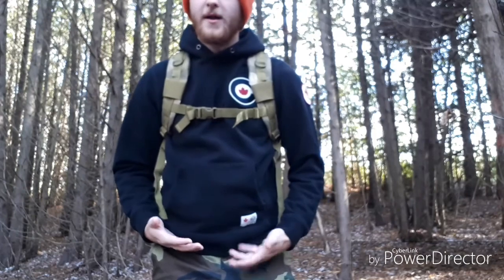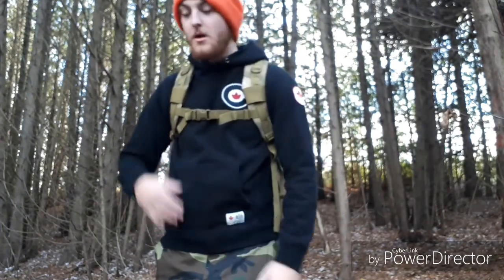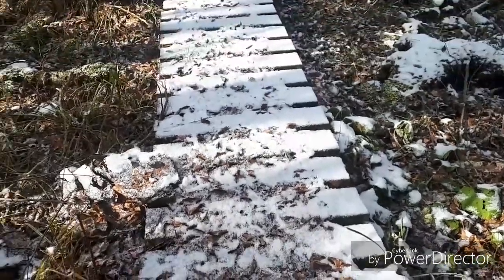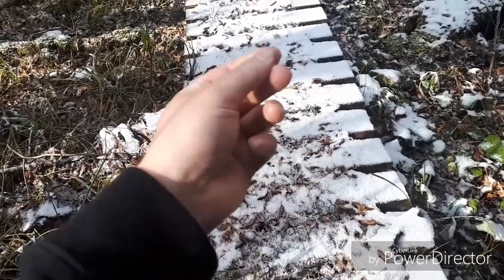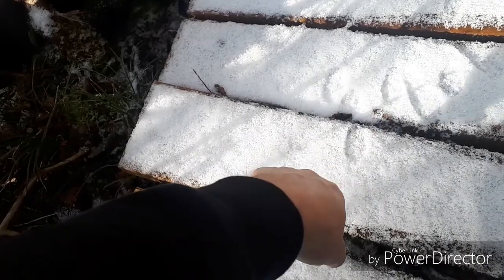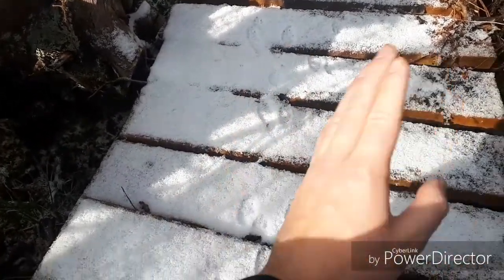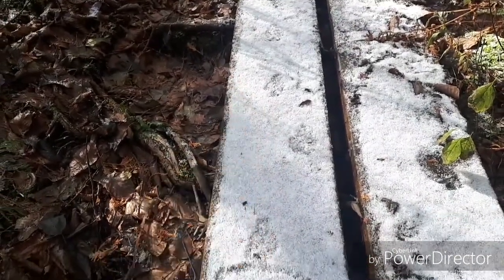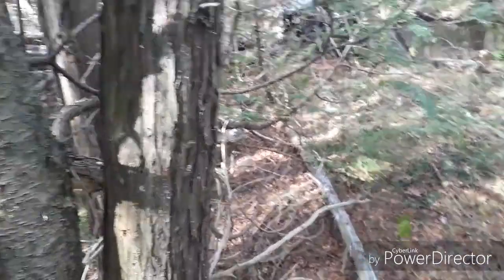Day hike part 2 and tracking identification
I'm back at the same area from part 1 but this time there's snow on the ground and we do some footprint identification